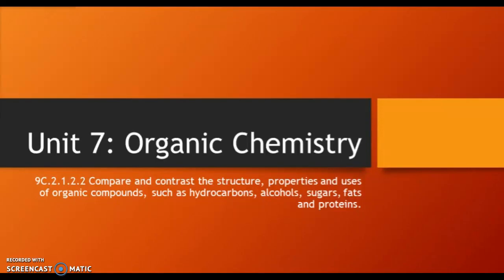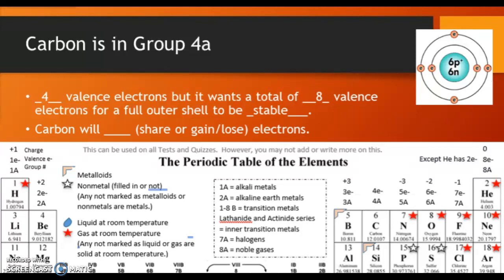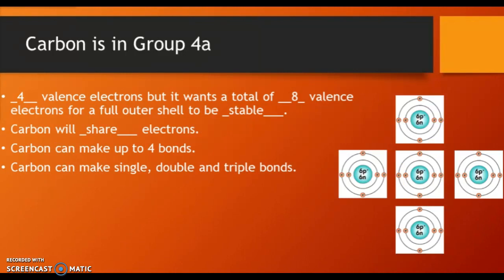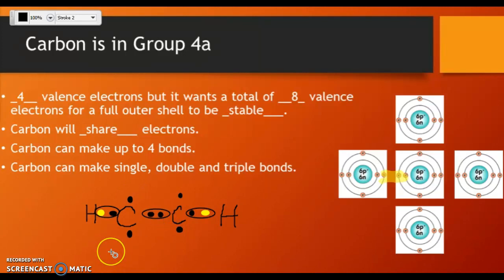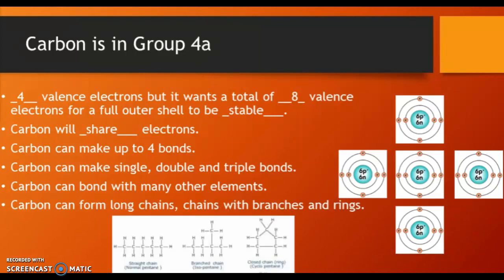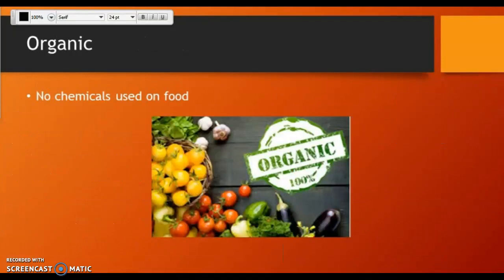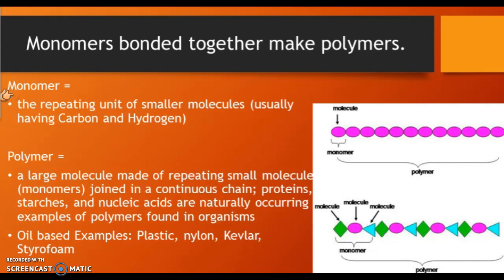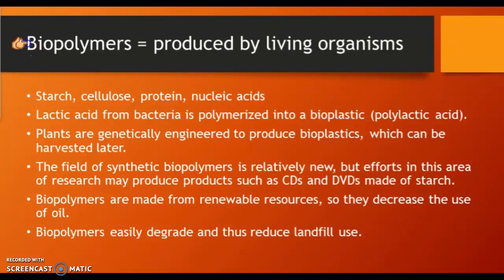Mrs.KJ Explains SCI301b 7.01 Why Carbon is so Special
Mrs.KJ Explains SCI301b 7.01 Why Carbon is so Special 2018